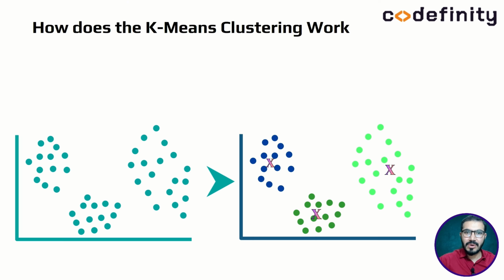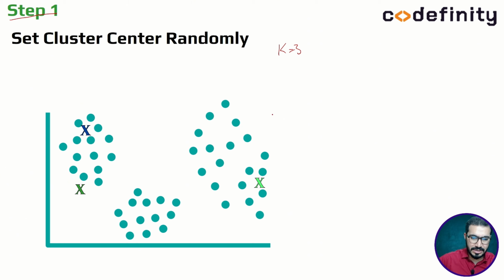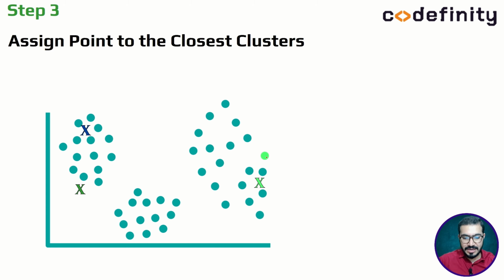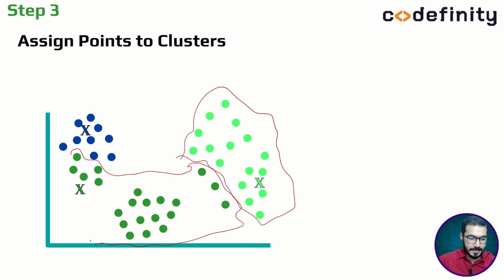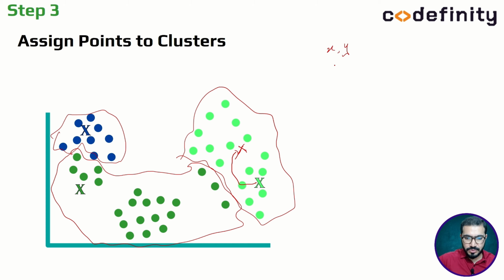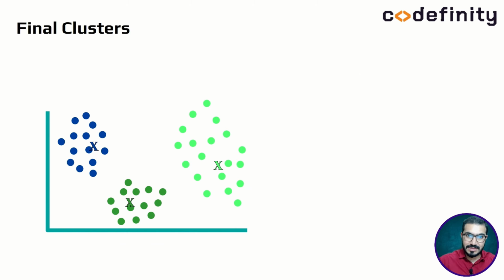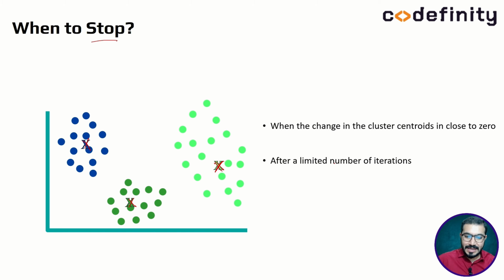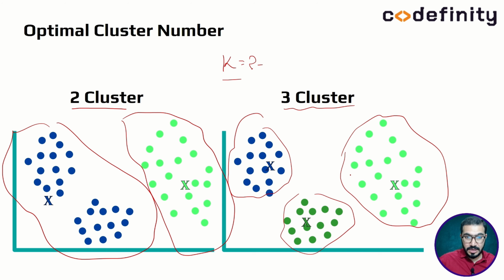How K-Means Algorithm Works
This video explains how the K-Means clustering algorithm works — from initializing centroids to assigning data points and updating clusters.